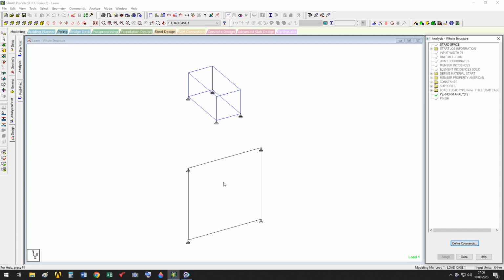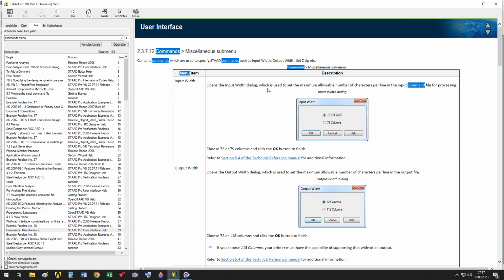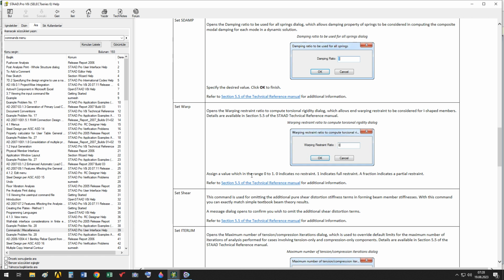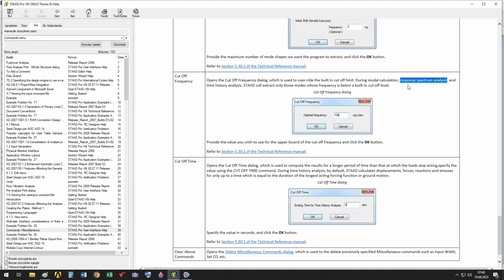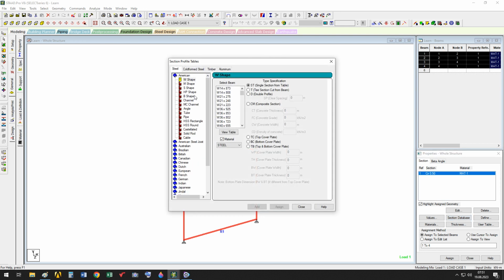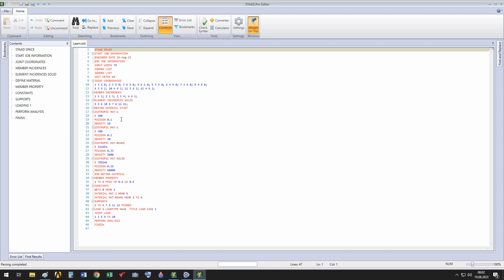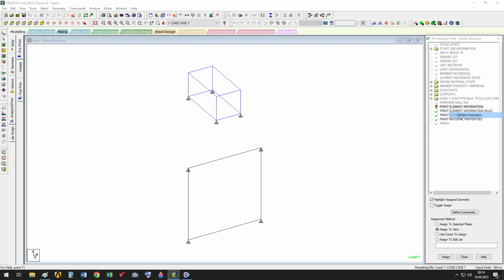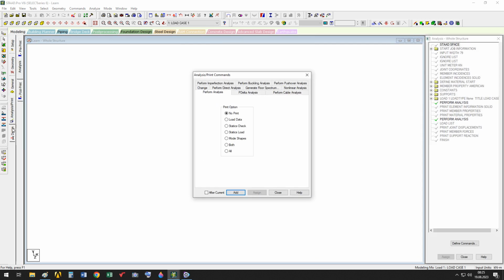Staad Pro: Commands Menu